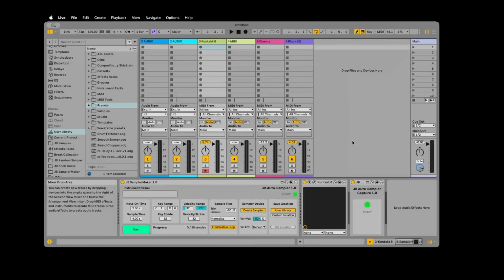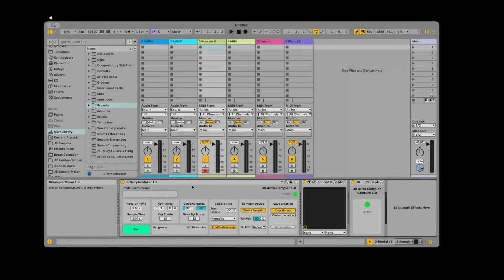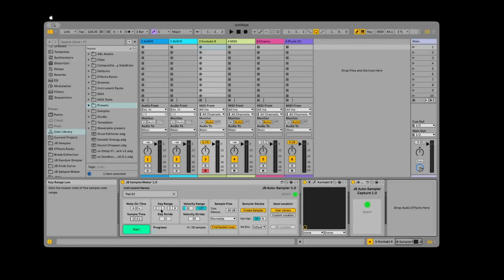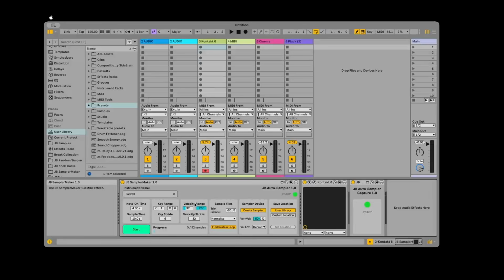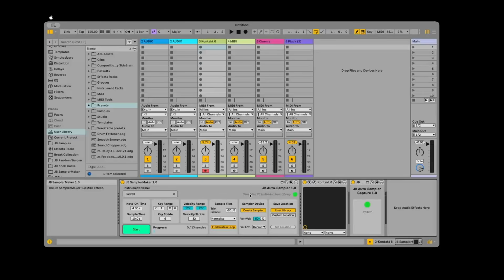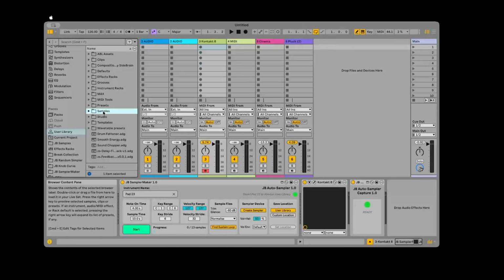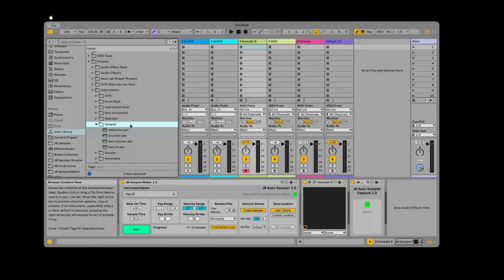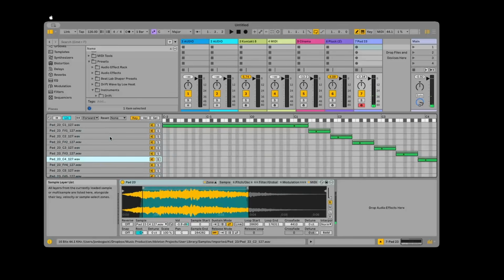JB Auto-Sampler (Max for Live Device)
JB Auto-Sampler is a Max for Live device for Ableton Live that will allow you to create a multi-sample Sampler instrument automatically from any VST or external sound source.

I've always loved the auto-sampler functionality of Native Instruments Maschine, and wished that Ableton Live had a similar device so I could create presets for my Push 3 stand-alone!

Auto-Sampler will play through a range of notes and velocities and capture the output. Each recorded note will be correctly named and processed, and an Ableton Sampler preset (.adv) will be created with the samples correctly organised around key and velocity.

Point it at a hardware synth, a VST, or an entire effects chain, press start, and the new samples and Sampler instrument appears in your User Library.

Auto-Sampler will correctly write sample WAV files "smpl" header chunk containing its MIDI root key, so the sample files can be used for any other sampler format.

Enjoy! and please let me know if you have any comments or suggestions.

Cheers,

JB